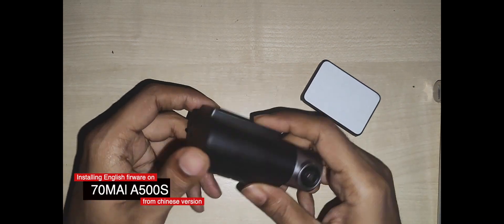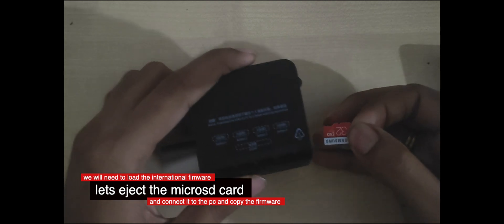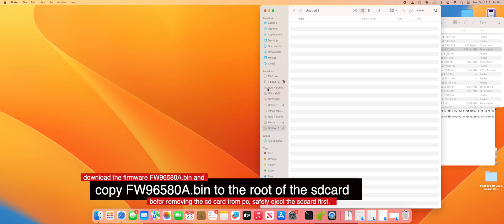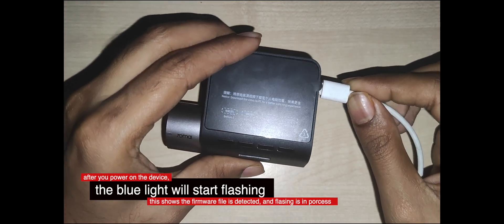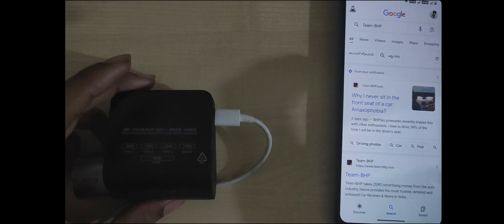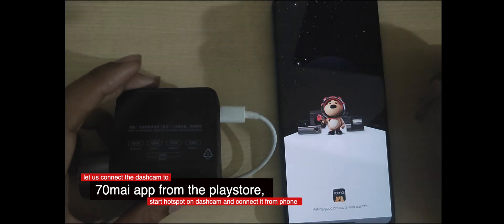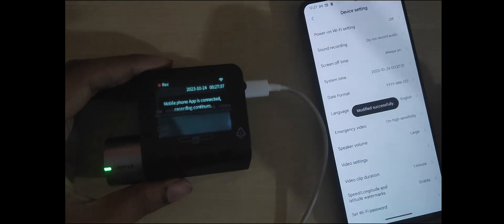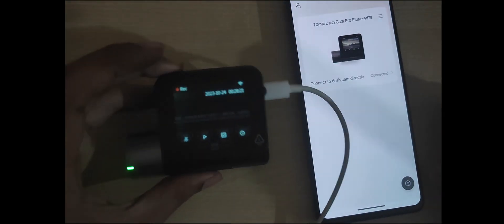70mai A500S flash english firmware on chinese version | English firmware flash guide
This is the english firmware for dash cam a500s from 70mai, OTA_A500S_FULL_70mai_d25_1.0.2ww_20210403_full.zip
dont flash it for other dashcams, it will brick your dashcam.

Download the english firmware from the following link

Extract FW96580A.bin to the root of the SD Card, and insert it back to the dashcam,
Power the dashcam on, and it will take 20-30 secs for the flash process to complete.
during the flashing process it will not show anything on the screen, only blue light will be flashing which means the firmware flashing is in process, and once the flashing is done a solid red light will be shown and it will restart once the process is completed.
after the successful booting, you should have an english version in the dashcam, you can use the international 70mai app from play store to connect and setup your dashcam.